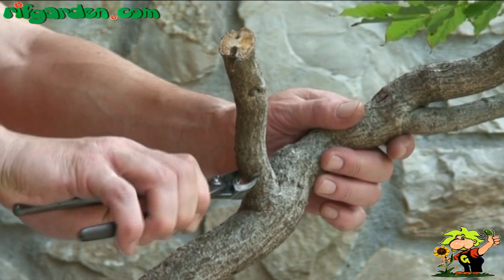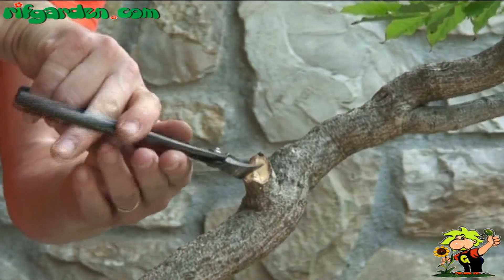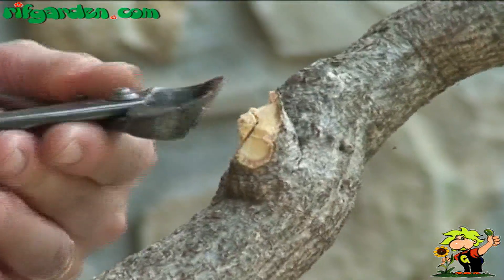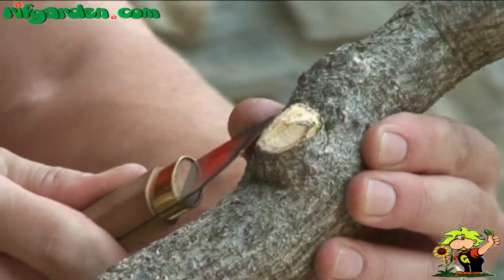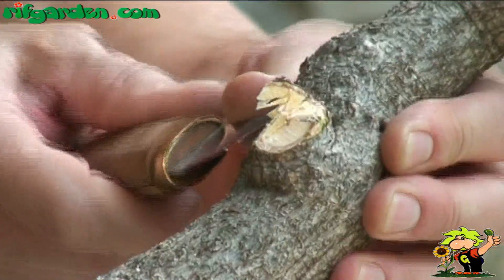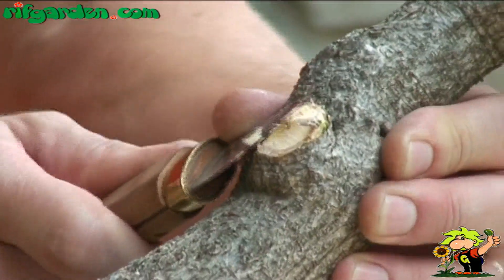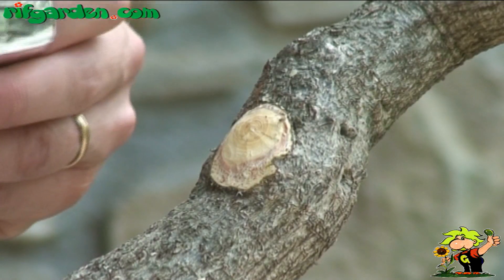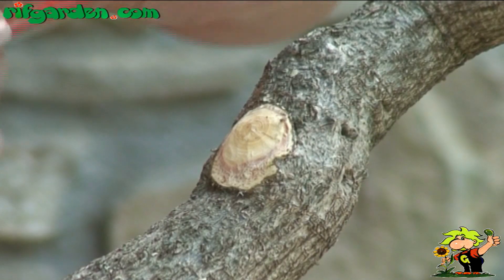Finishing large cuts